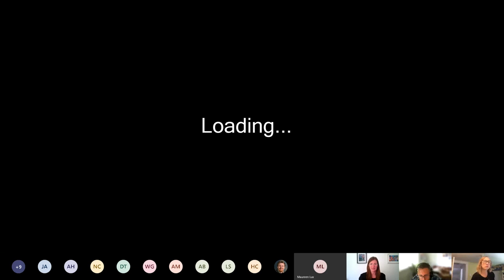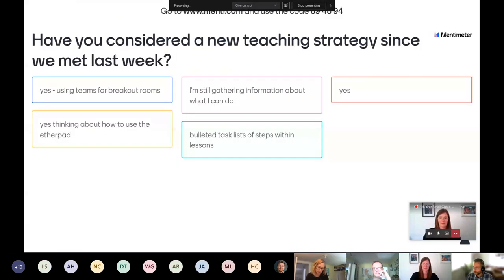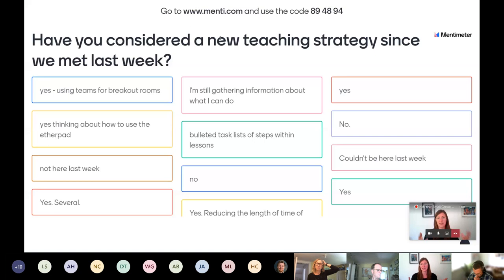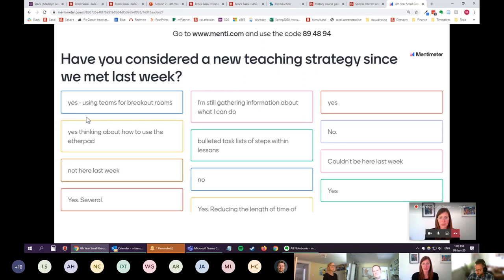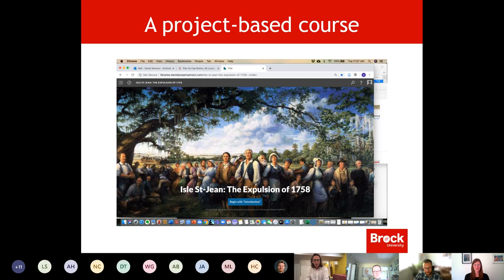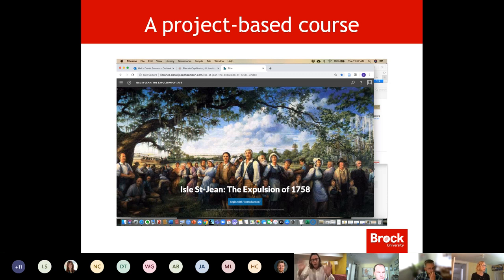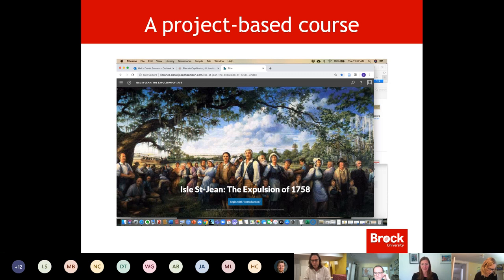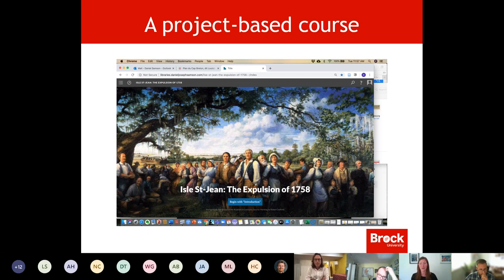4th Year Small Group Learning Session 2